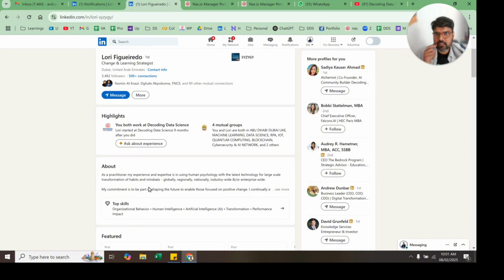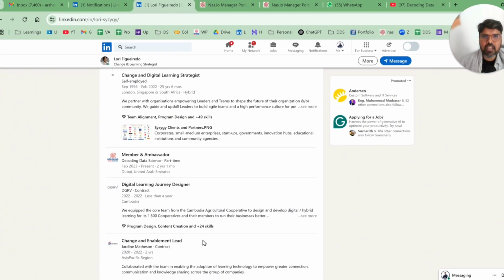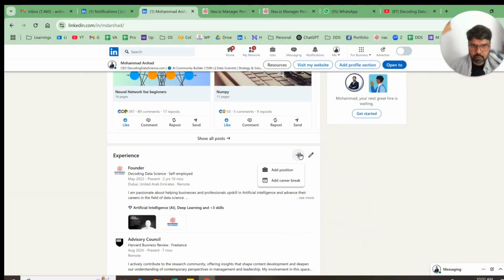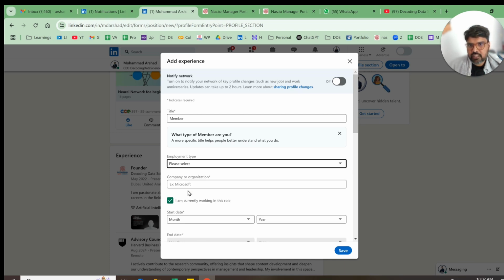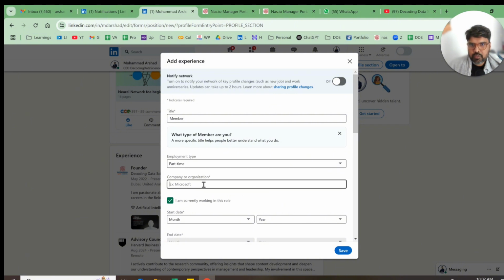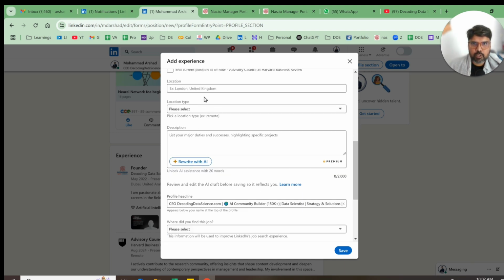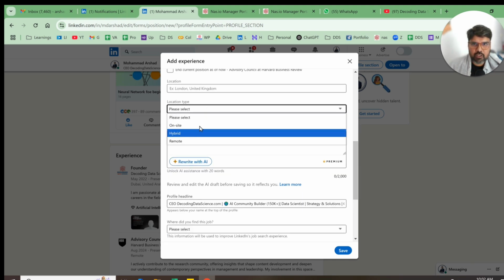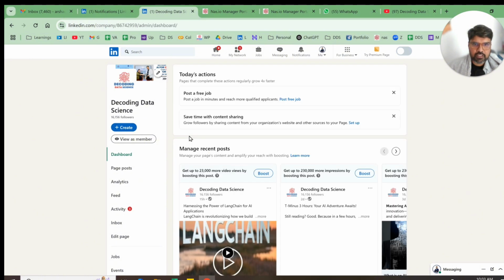How to Add a Company on LinkedIn (Step-by-Step Guide!)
Want to establish your company’s presence on LinkedIn? 🌐 In this quick and easy guide, I’ll show you how to add your company to LinkedIn and optimize your LinkedIn business page for maximum visibility. Whether you're an entrepreneur, business owner, or marketer, this tutorial will help you get started.

✅ Topics Covered:
🔹 How to create a LinkedIn company page
🔹 Setting up your business profile professionally
🔹 Optimizing your page for better reach
🔹 Tips to attract followers & customers